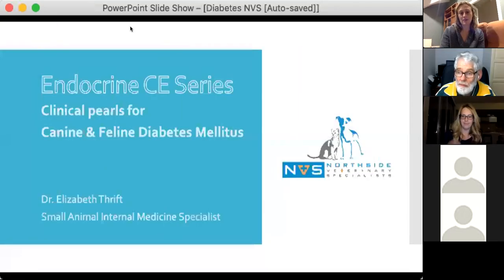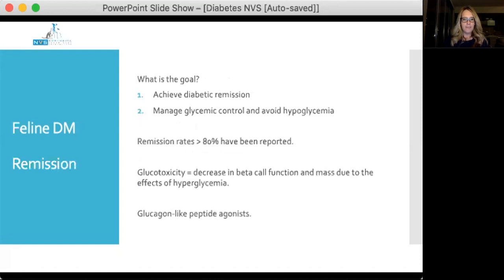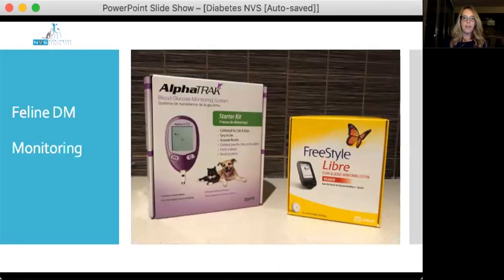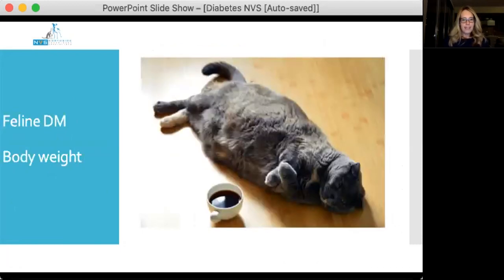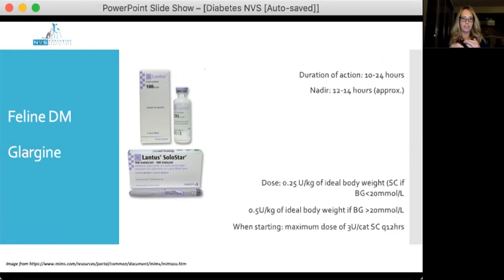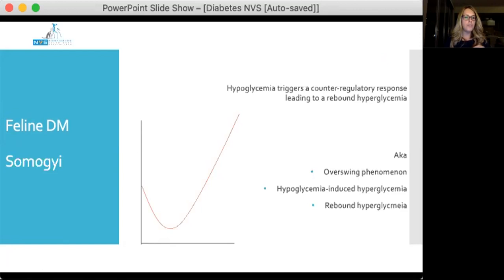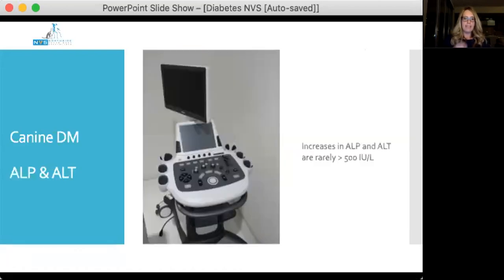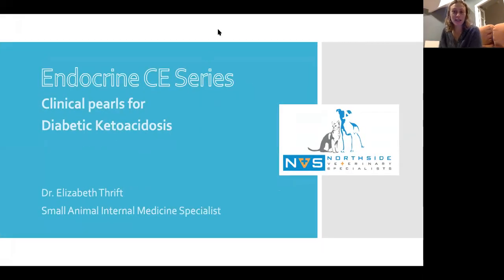May 4th 2020 Medicine rounds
Dr Elizabeth Thrift talks us through diagnosis and management of Feline and Canine diabetes mellitus. These disease are so different, Liz talks us through tricks for accurate monitoring and how to talk owners into home blood glucose collection.